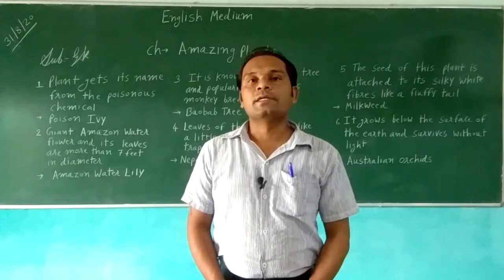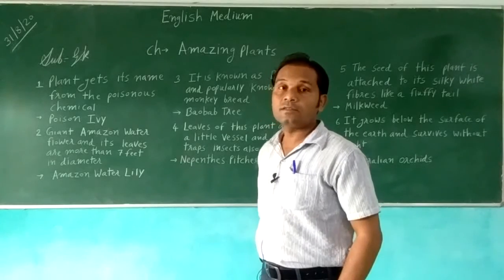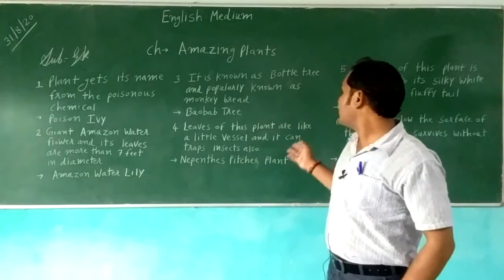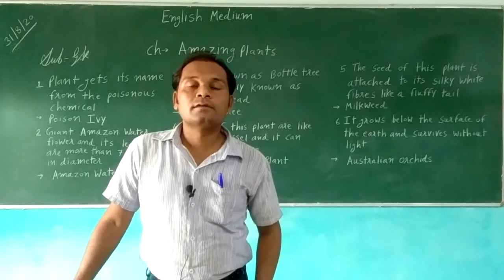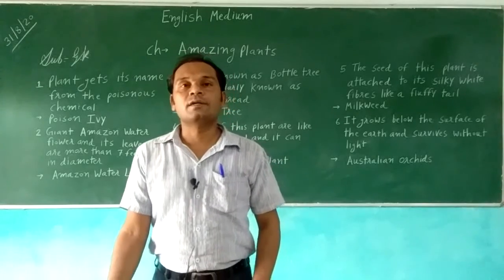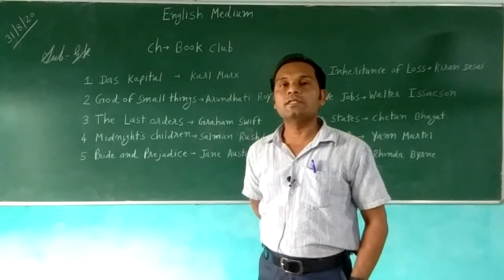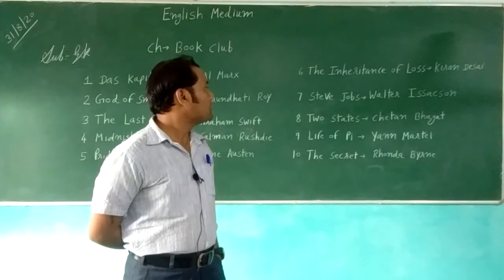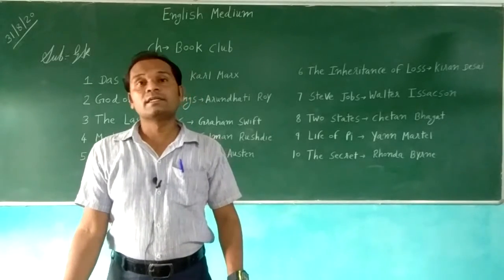STD 7 ENGLISH MEDIUM SUB GK CH 8 AMAZING PLANTS 15 BOOK CLUB